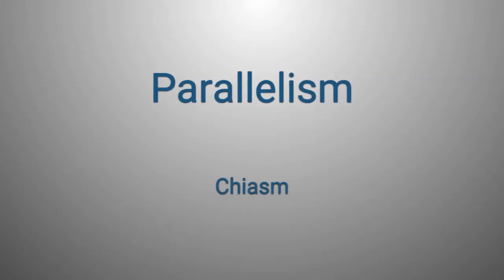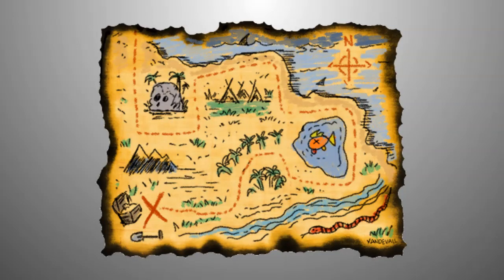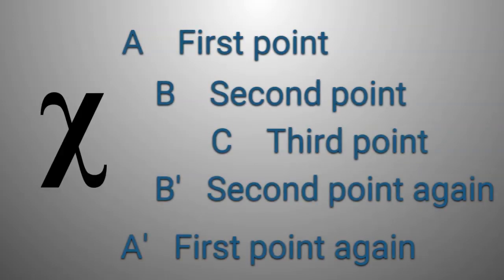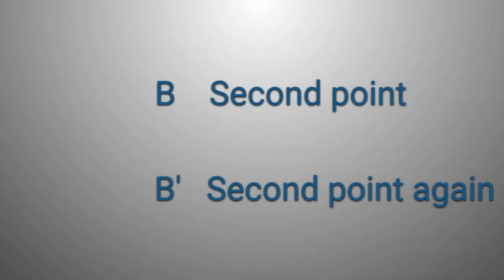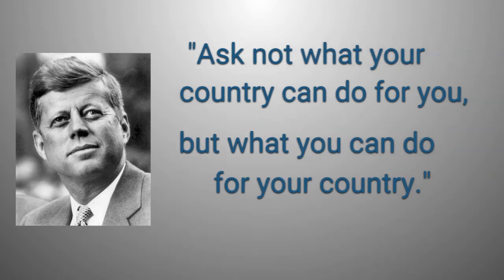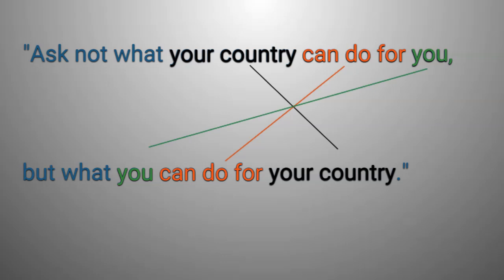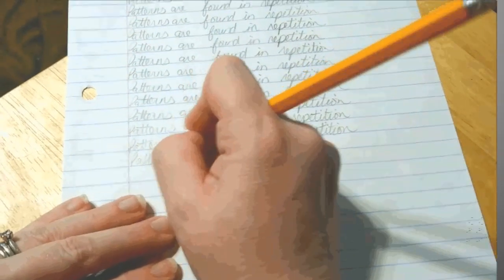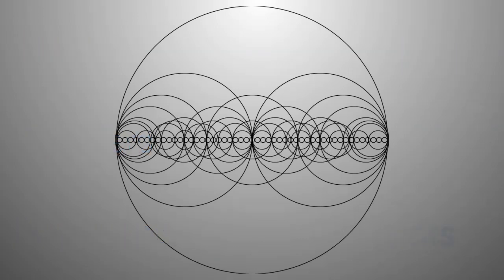Finding the Focus with Chiasms - X Marks the Spot || Patterns of Life Bible Introduction 4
The Patterns of Life Bible is a project that is dedicated to revealing the pattern based nature of the Bible through exploration of chiasm and parallelism that is found throughout the Biblical text.  The Bible is packed full of literary patterns and the most represented pattern is the chiasm.

The Patterns of Life Bible is nearly complete.  You can check it out for yourself

Or check out our Patterns Bible playlist on this channel for explorations of various patterns found in the Bible.